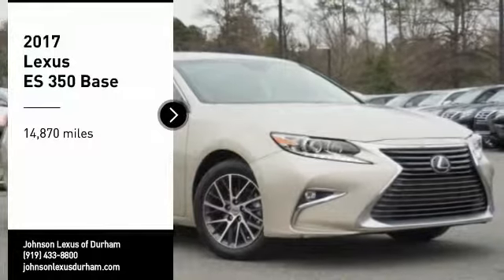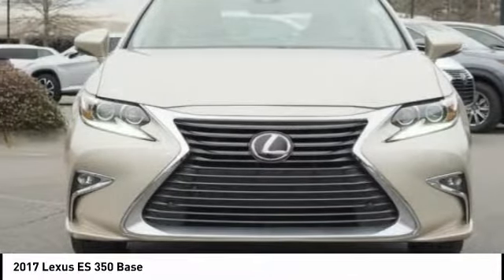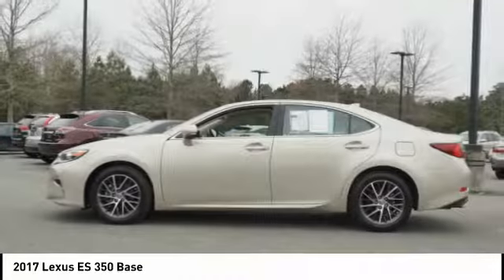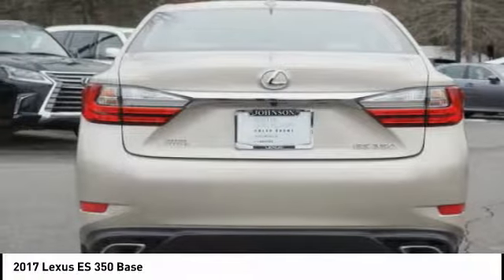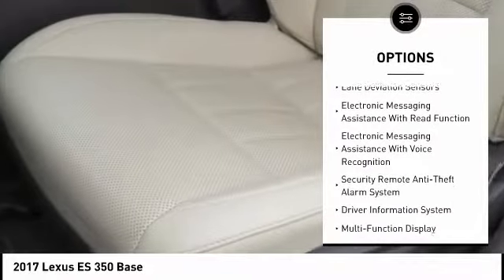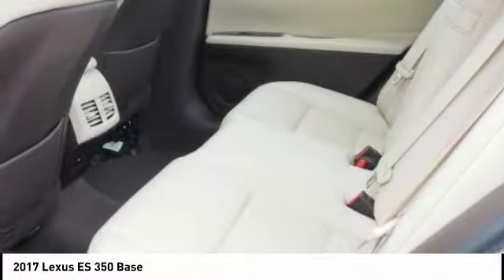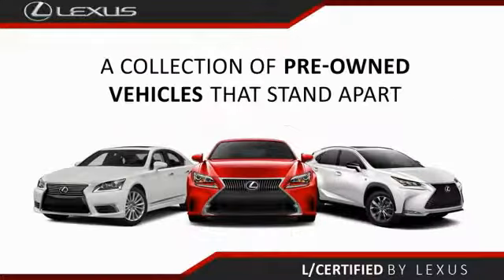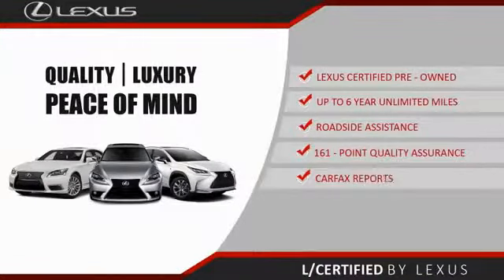2017 Lexus ES 350 for sale in Durham NC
2017 Lexus ES 350 for sale in Durham NC - Stock # DPL2817
Year: 2017
Exterior: Satin Cashmere Metallic
Interior: Parchment
Miles: 14870
Engine: 3.5L V6 DOHC Dual VVT-I 24V
MSRP: N/A
Model Code: 9000
Transmission: Automatic
Address:
VIN: 58ABK1GG4HU038173